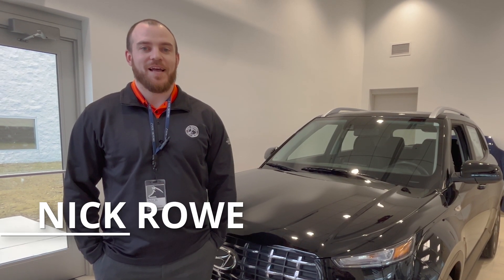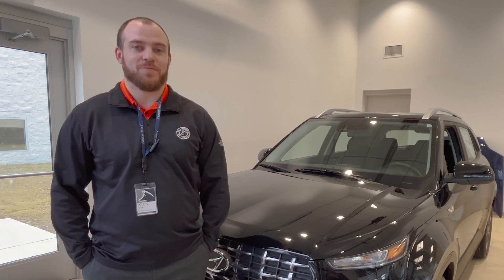FoxMotorsTips - Ann Arbor Explained: Zurich Products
Class is in session 🍎✏️📚

Welcome to Ann Arbor: Explained with Nick Rowe at Fox Ann Arbor.

Watch along as Nick explains what our Zurich Products are and how they can protect your vehicle!